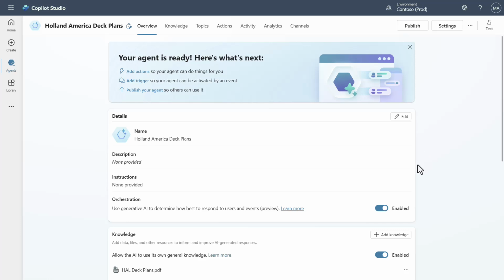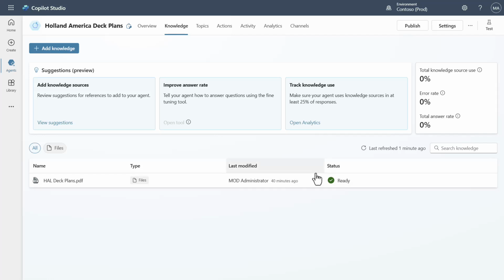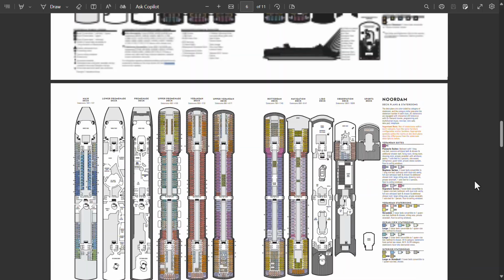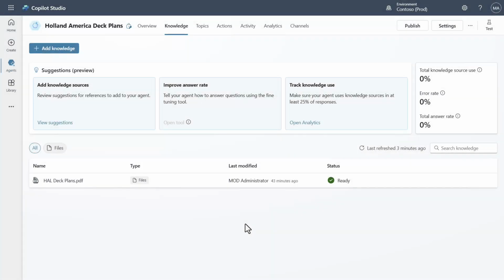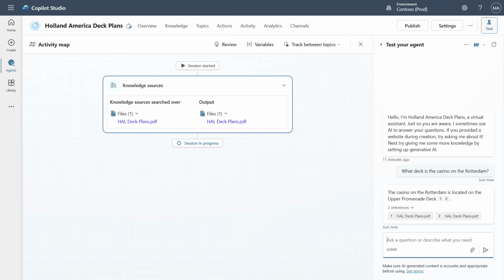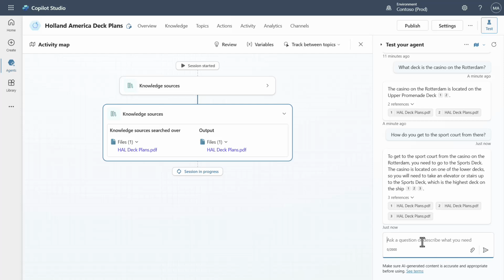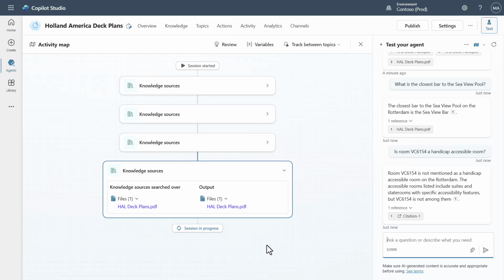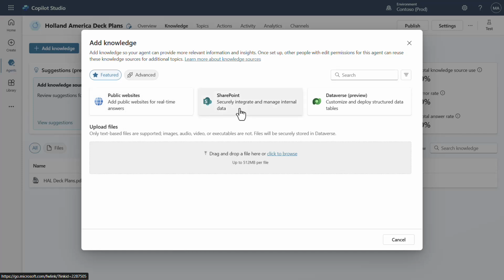How to use Copilot Studio to answer questions about images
In this video I show you how to leverage Copilot Studio to provide answers over images in your knowledge.  We look at a wayfinding use case to see how we could easily build a solution with Copilot Studio for this.  Also, we see the impact of the Generative Orchestration layer to be able to ask follow up questions about the content as well.